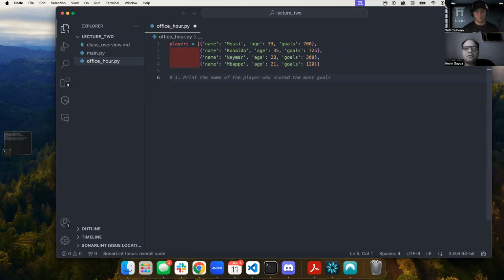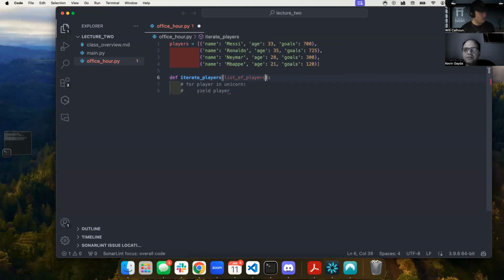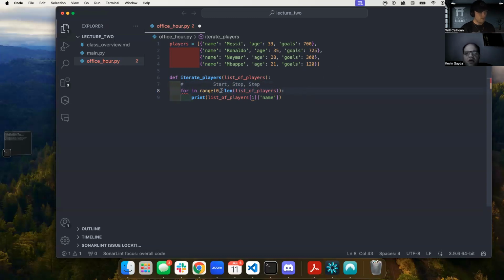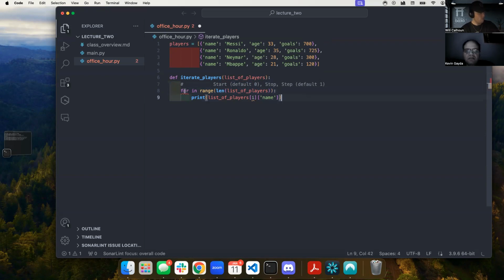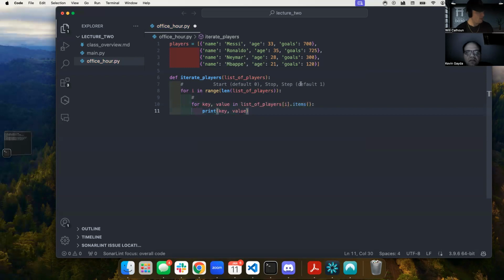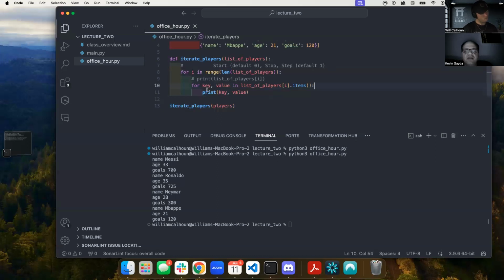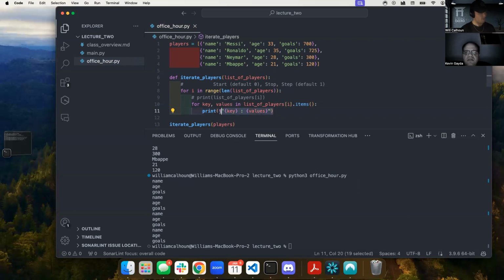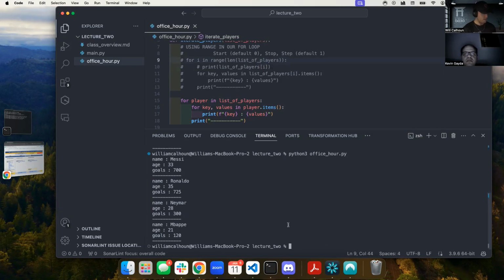Python | Week One Day Two Office Hour